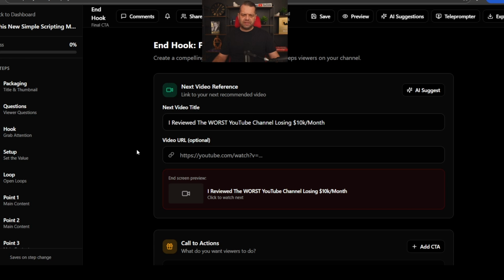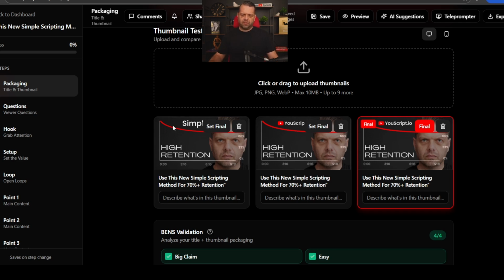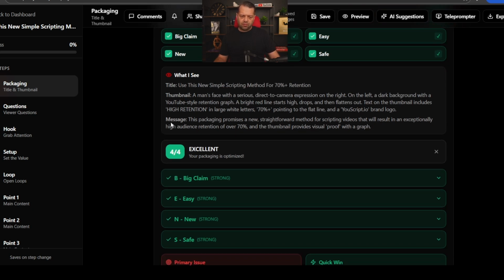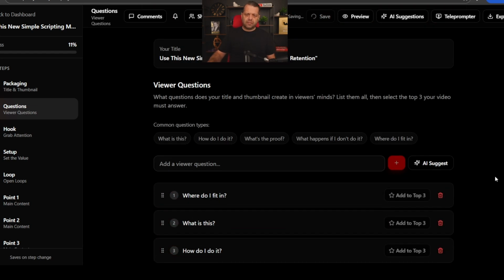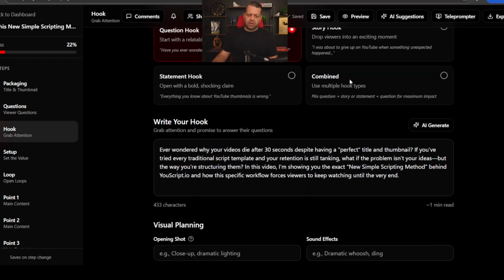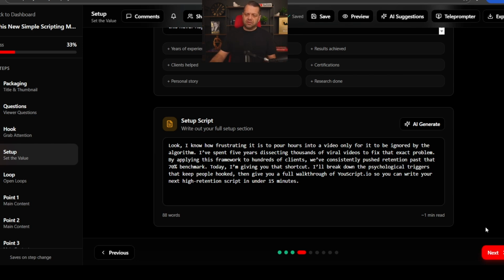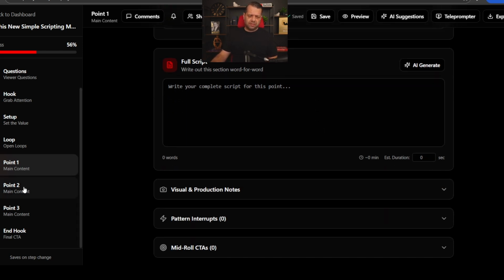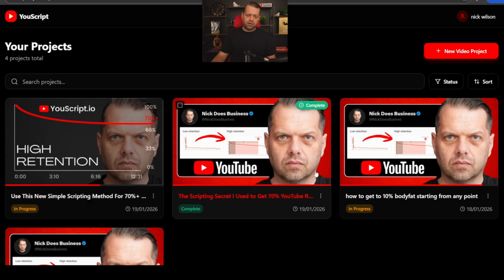Write Scripts That Make Viewers Binge Your Channel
Get The Exact Systems That Helped 100+ Businesses Turn Small YouTube Channels Into $20K-$100K/month Revenue Engines.